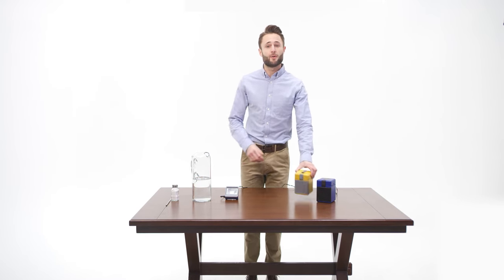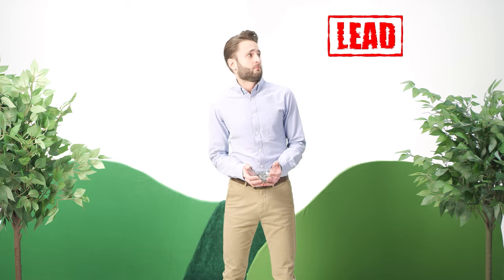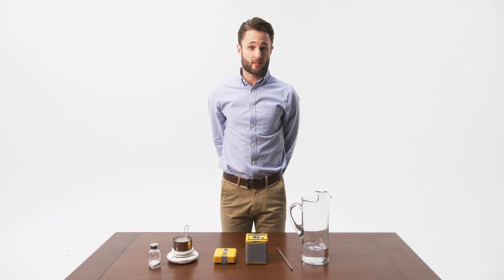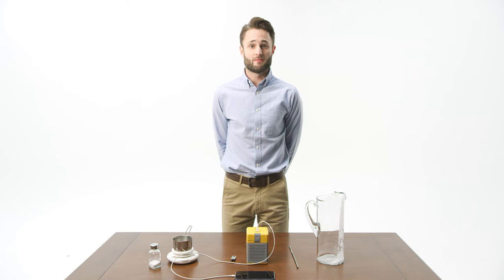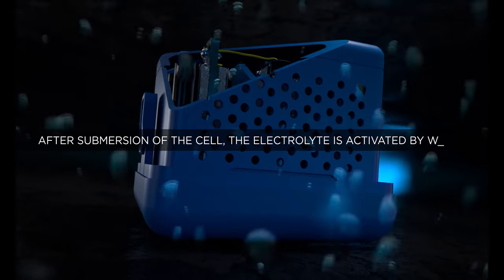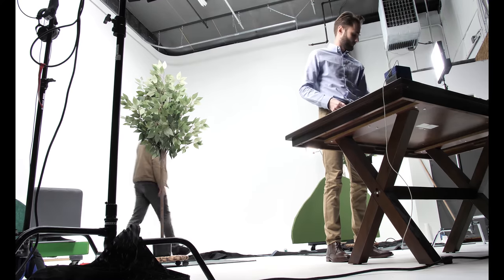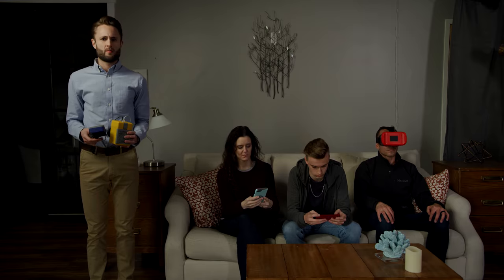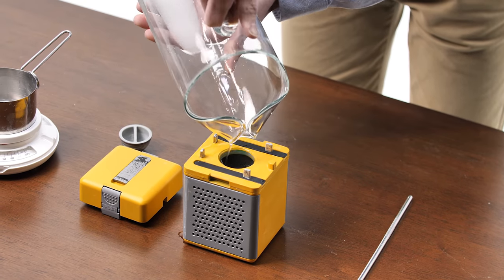HydraLight Finalv2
Introducing the HydraCell Cube providing instant Power with simple addition of Salt Water